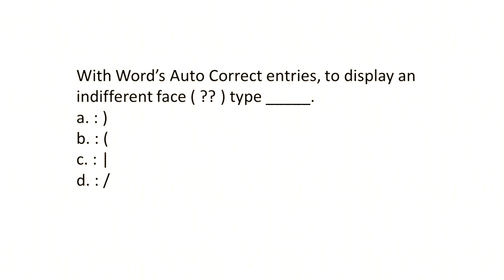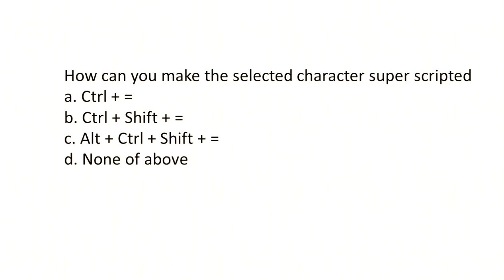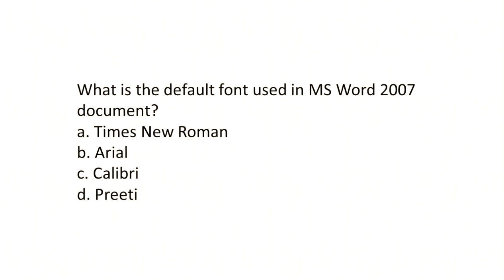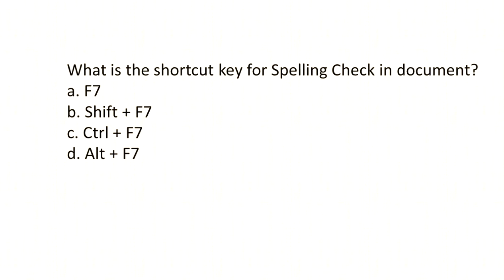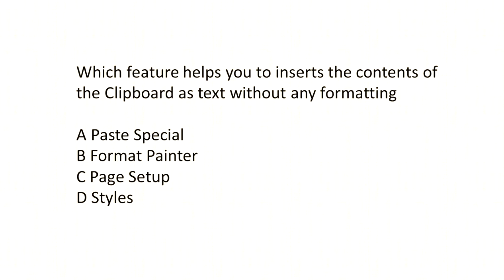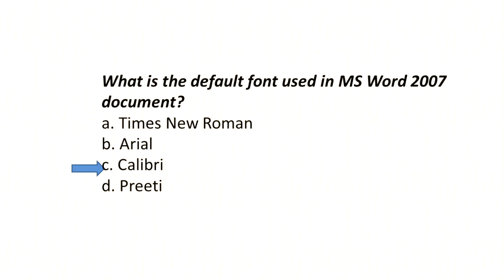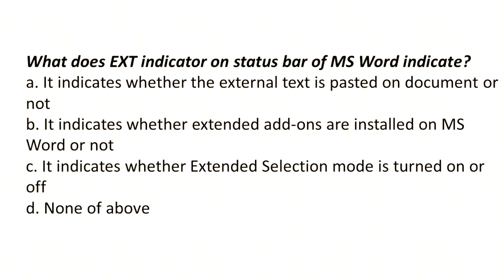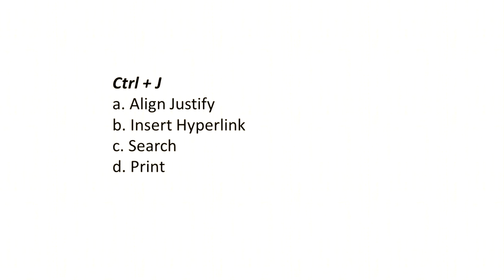MS WORD ର 350+ ପ୍ରଶ୍ନ || part-2 || Microsoft word short questions odia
computer short questions ms word 350+ all short questions and mcq for various upcoming compititive exam like ODISHA POLICE, ASO, GROUP- D, OMC, OSSC, OSSSC, OPSC, SSC, DRDO ETC, CPSE, RI AND AMINA
Here all quiz and previous year set also happen and MATH, ENGISH, GS Quiz also included. Keep studying 👍👍👍👍👍👍👍👍👍👍👍👍👍👍